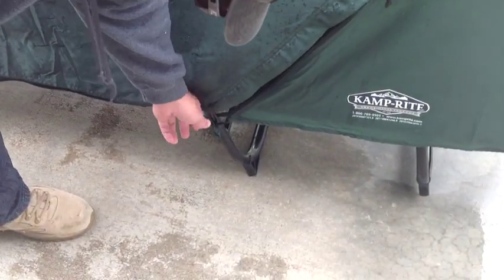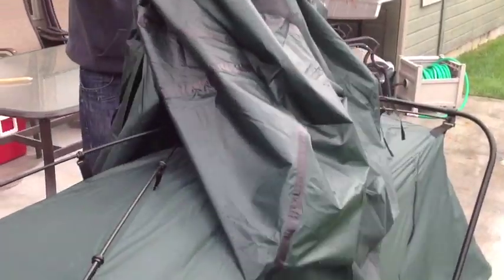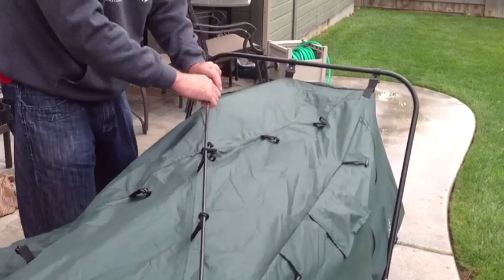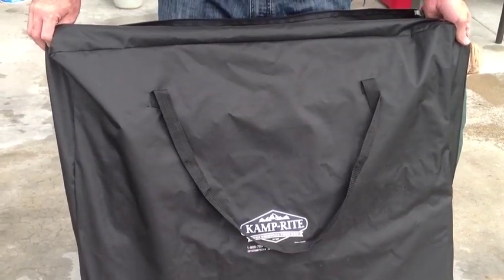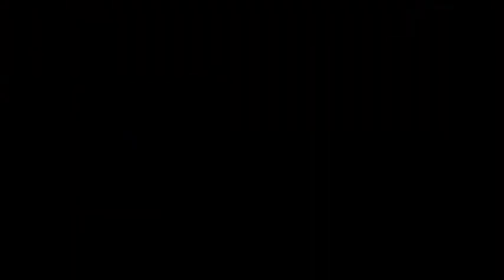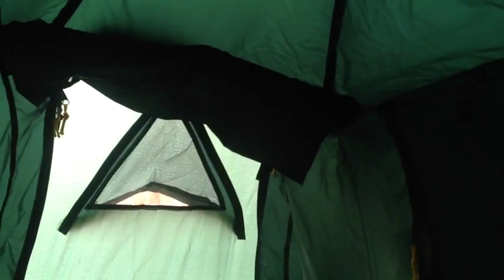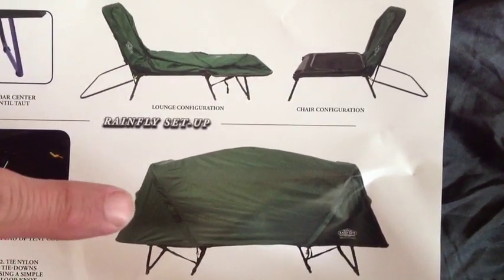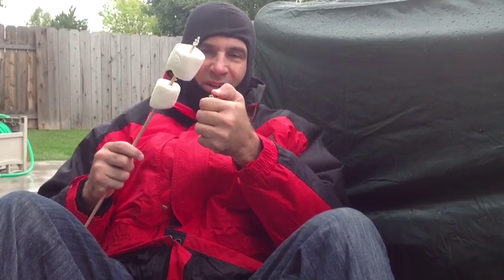Survival Skills 101: Gear Review-the Kamp-Rite Oversized Sleeping Cot.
As a prepper you need to buy a couple of these.

Follow our new Danger Close Blog at